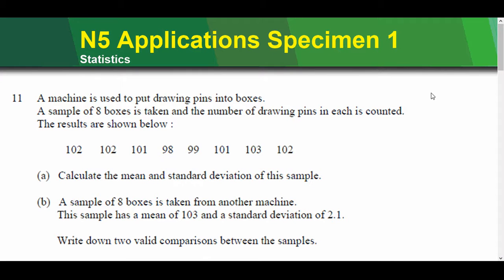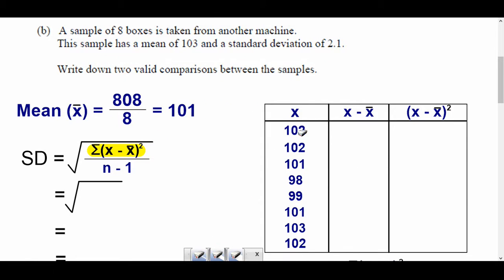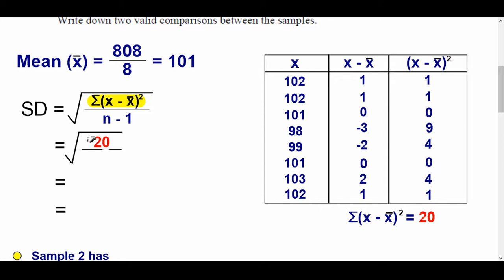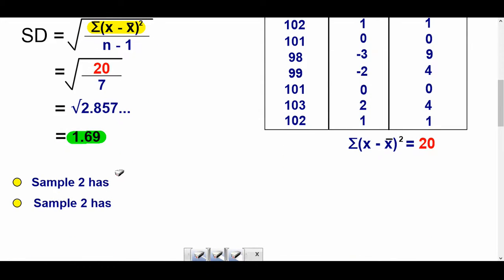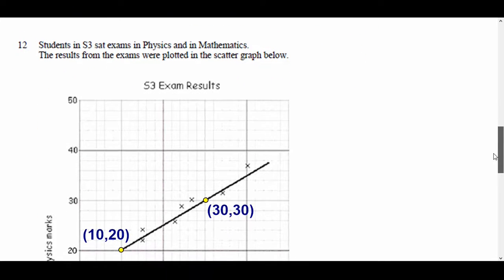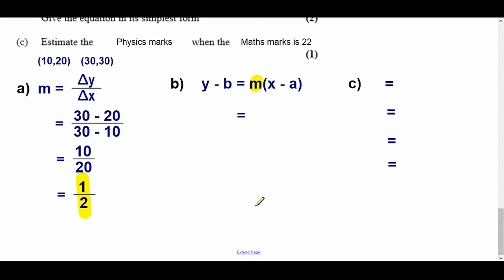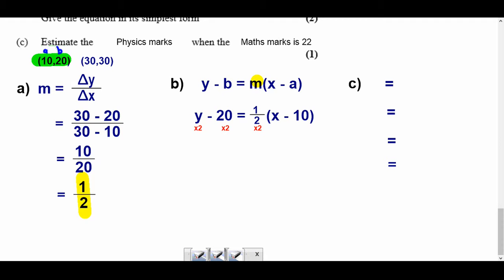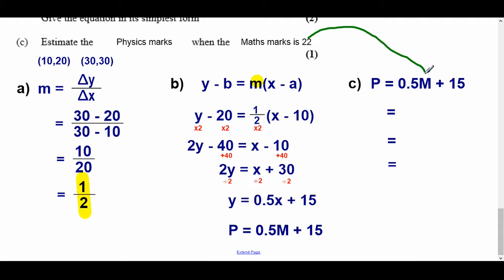SJA Applications Assesment Practice 1 - Q11 to Q12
A Maths lesson that shows you how to complete and get full marks in the applications practice assessment Q11 to Q12